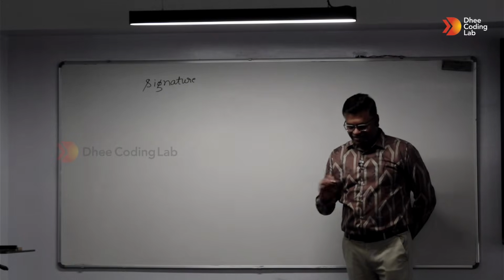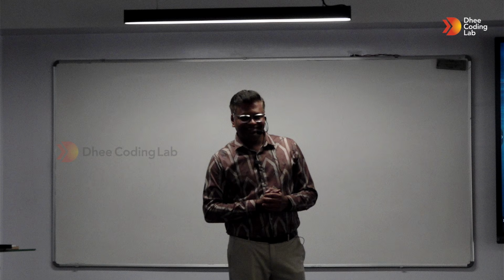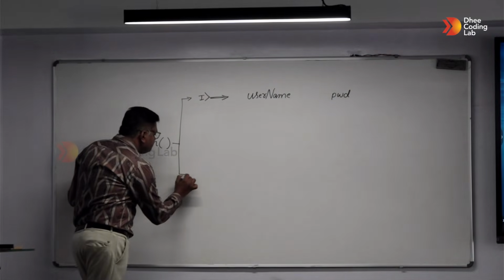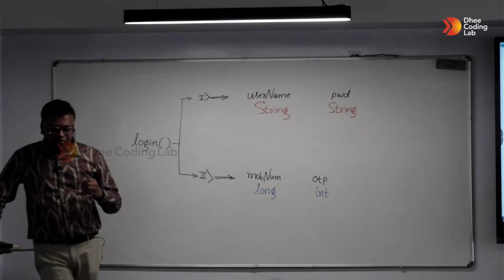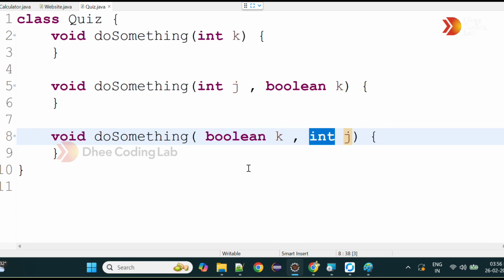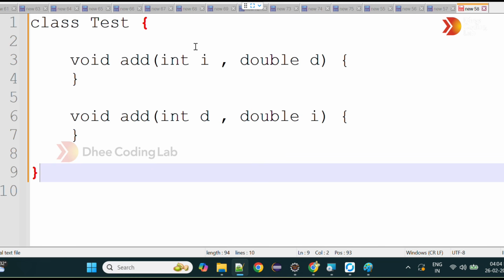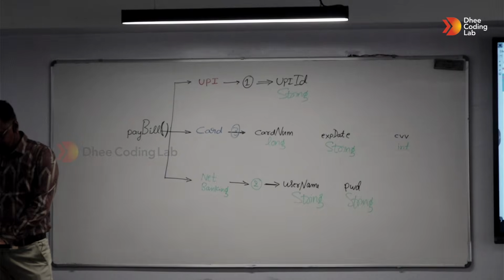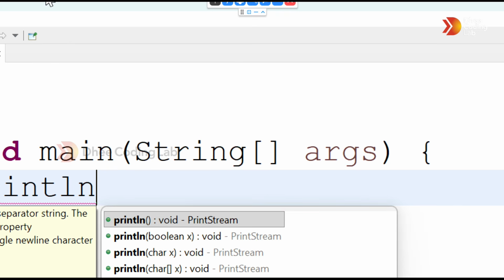Java Method Overloading Class by Shishita Bhat Sir